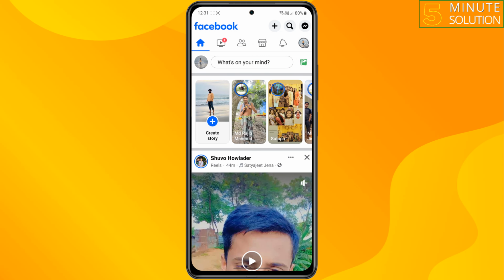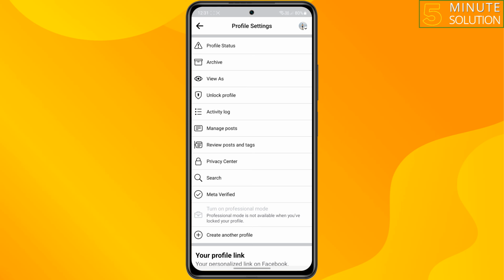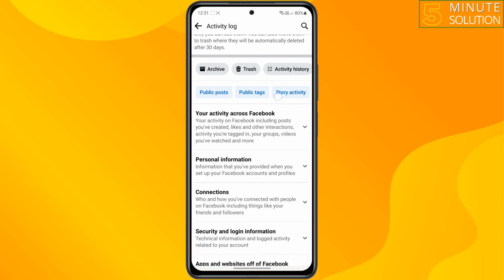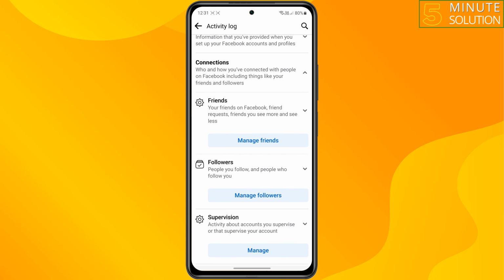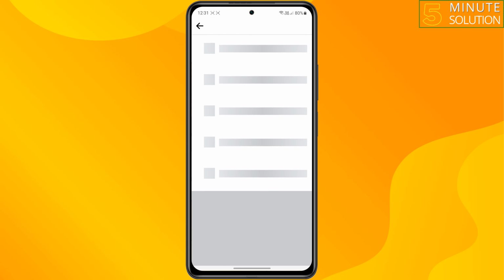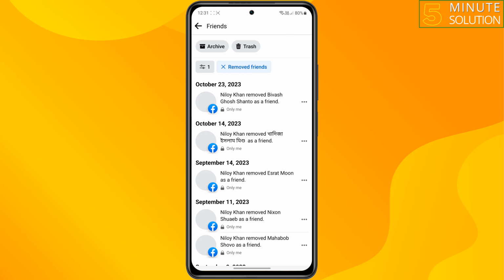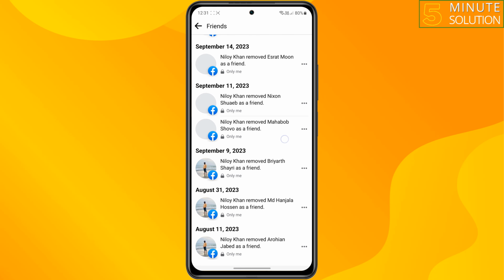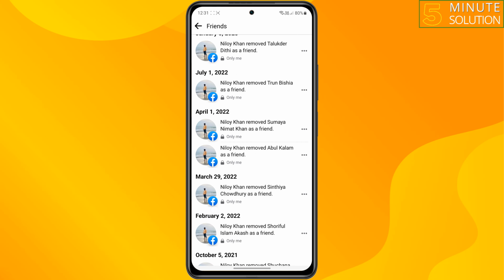How to Find Your Deleted Friends on Facebook 2025 [ Easy ways ]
I accidentally deleted a friend of mine on Facebook. How do I get him added back here is how to Find Your Deleted Friends on Facebook